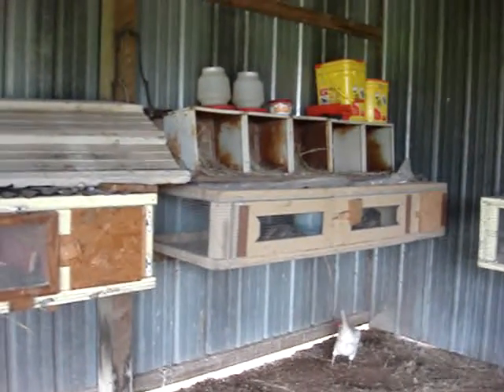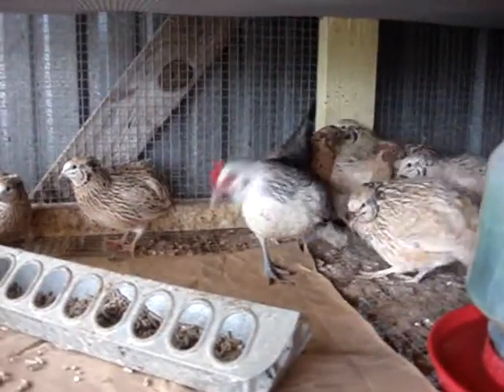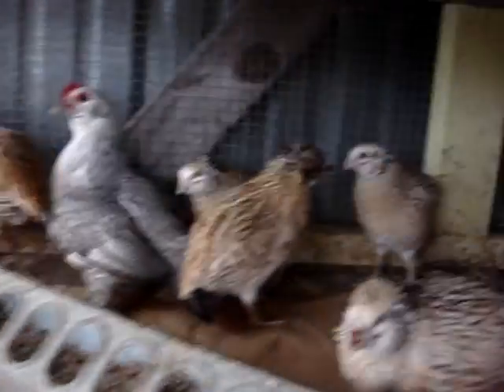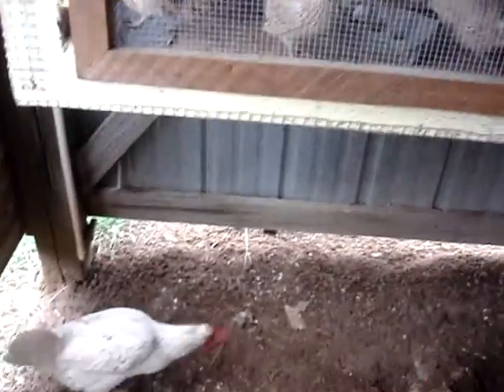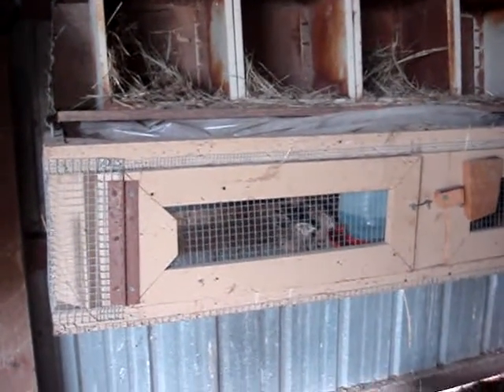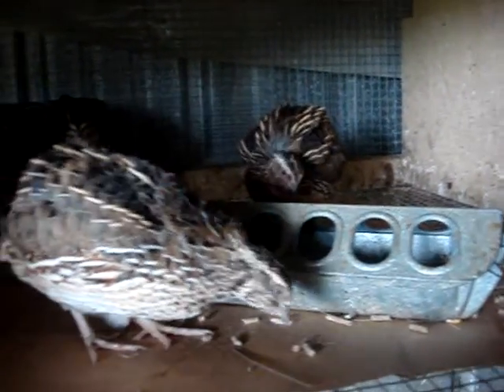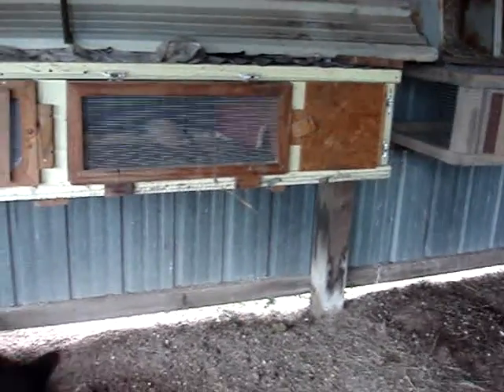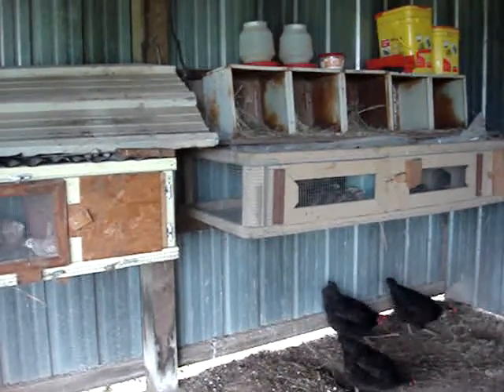Homestead Coturnix Quail - Pharaoh & Golden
We raise Coturnix Quail both Pharaoh & Golden.  We originally also hatched out A&M however they had to many birth defects and ended up being just generally unhealthy birds, so we ate them.  They had the best hatch rate but not the best mortality rate.

We like to hatch quail in the summer and breed rabbits in the winter.  That seems like a good rotation as that is the seasons they do best with less effort from us.